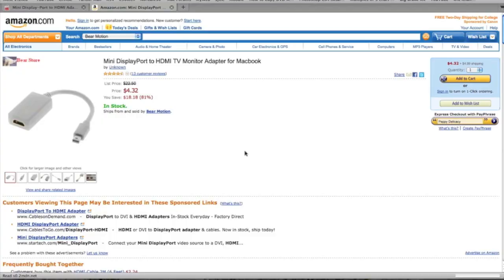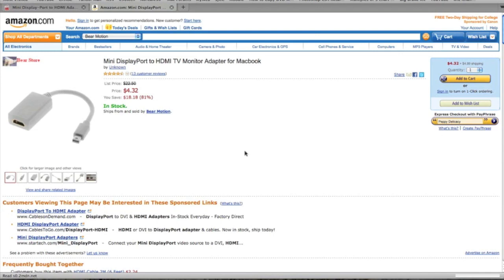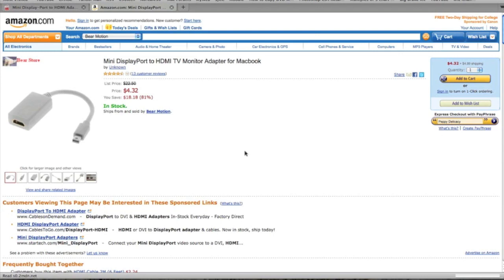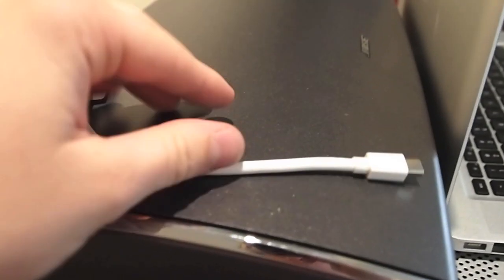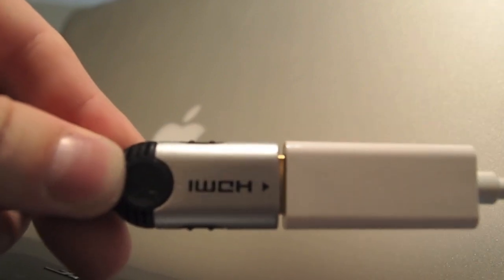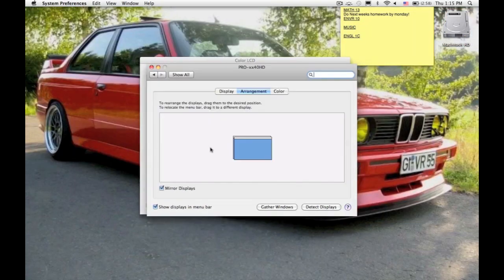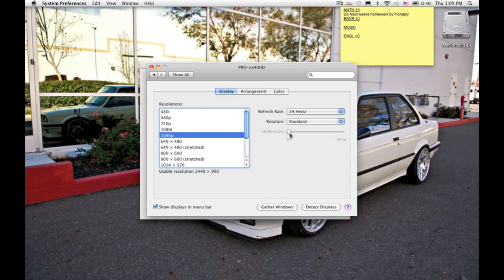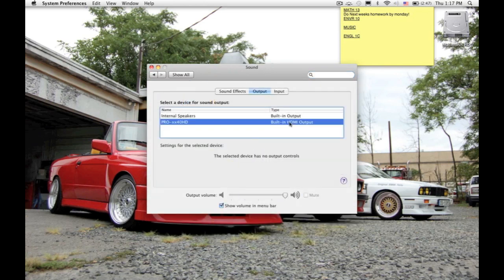How to Display Your Macbook Pro on your TV w/ Sound Through Mini Display!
In this video I show to how to display your Macbook Pro on your TV with sound through the mini display port.

Four Year Song
Track name: Heroes Get Remembered, Legends never die